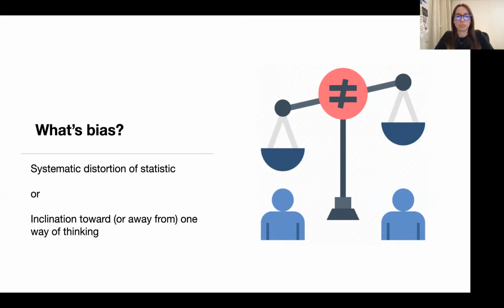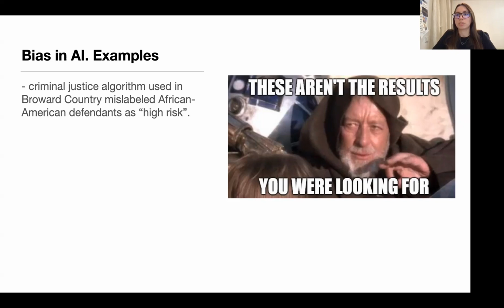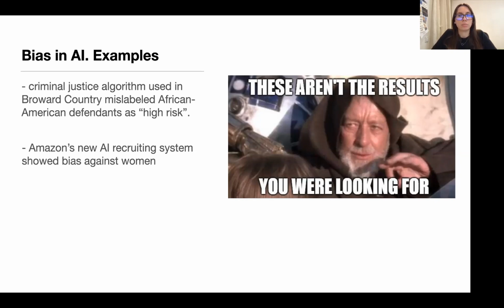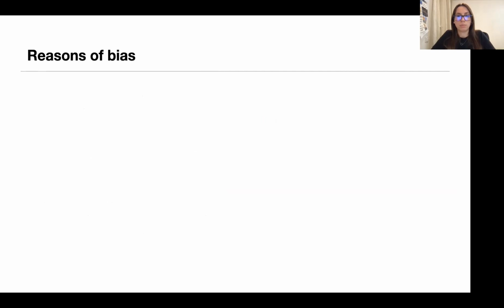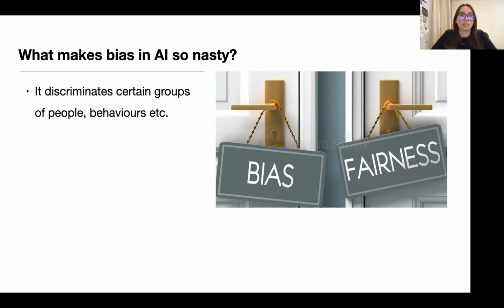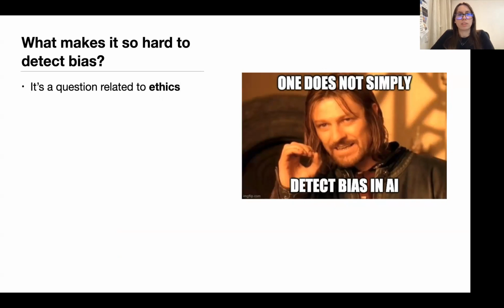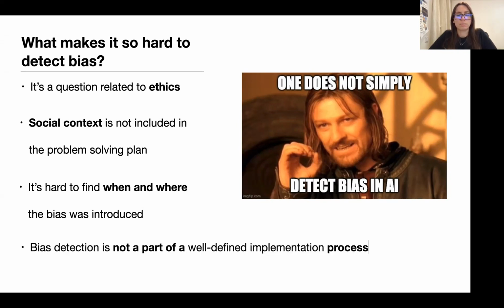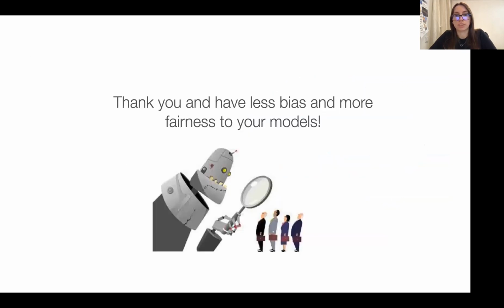Panel Discussion: Ethics and Bias in Artificial Intelligence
=== Abstract ===
New shocking examples of bias in Artificial Intelligence are hitting the headlines over and over again. The impact varies from being passed over to be invited for an interview because of an automated CV-screening system to damaging at best if we're talking about bias in healthcare applications. Does it mean we cannot rely on the help of AI? Of course not. It means, we have to be mindful to avoid bias in design, data and selection stages. Join us on this panel discussion, where we'll see what we, as humanity, have to do to navigate through this complex problem to achieve the potential benefits of AI.

Panellists
=== Bio ===
For the past 2 years, Yulia has been working at Captify (London) as a Machine Learning engineer. Previously, a Data Scientist in iManage and a Senior Algorithm Engineer for signal and image processing in iSonea. For the past several years Yulia has been specialising in Natural Language Processing, which is an area of AI she particularly loves. Yulia holds an MSc in Biomedical Engineering from the Technion IIT.

=== Bio ===
Veronika works as a Machine Learning Engineer at Captify. Working as an ML Engineer she understands how to apply the math theory, which she learned at University, in real life. Also, Veronika is passionate about space and astrophysics.

Moderator
=== Bio ===
Marianna is a data scientist at Restream with over 4 years of experience in Machine Learning. She is a Data Science Lead and a mentor in Women Who Code Kyiv. Marianna is active in the community and regularly gives talks at international conferences like PyCon & PyData, Open Source Summit, BuildStuff about data science. Marianna loves to break the wall between researchers and production-oriented data scientists.